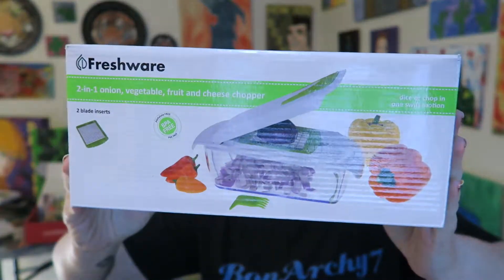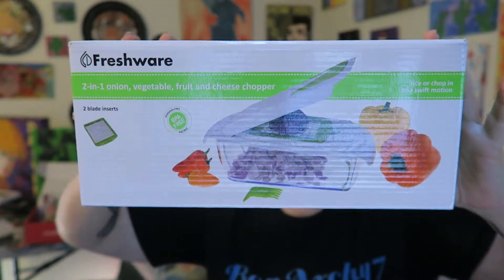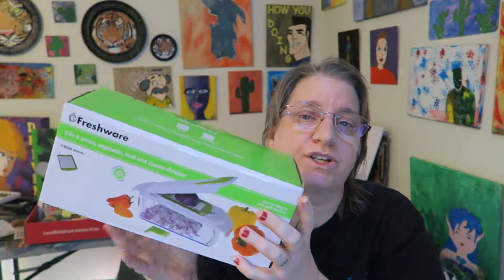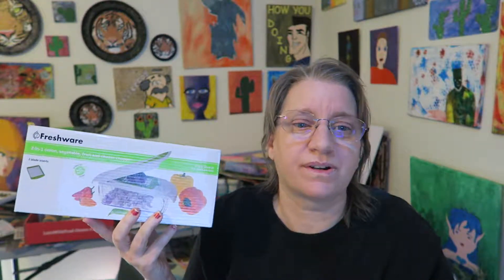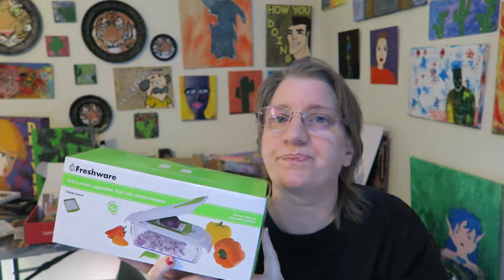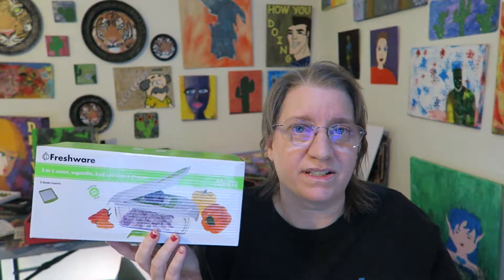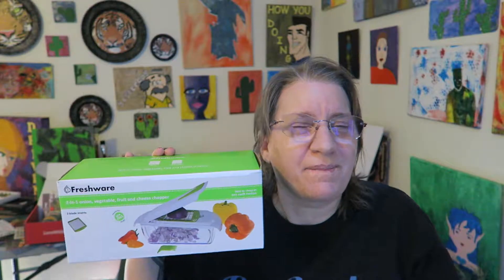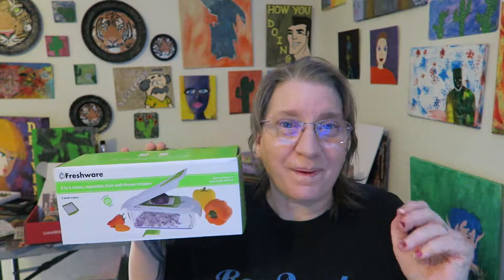Freshware Cutter Container with Storage Lid and Mandoline Review